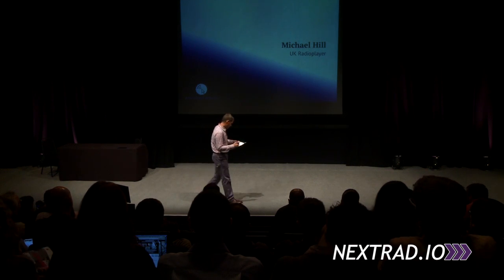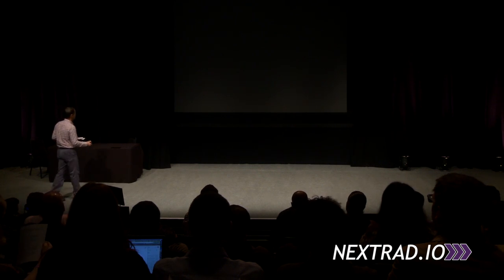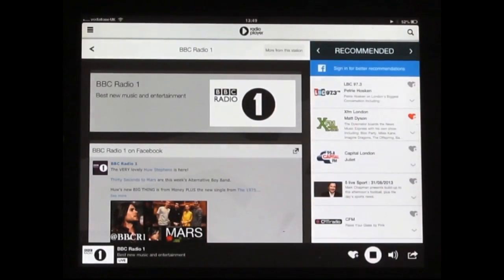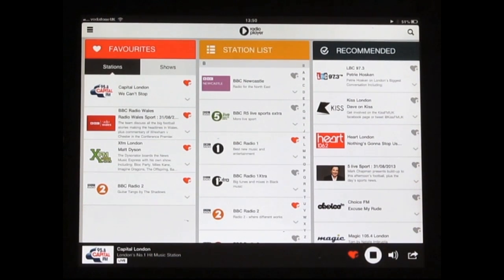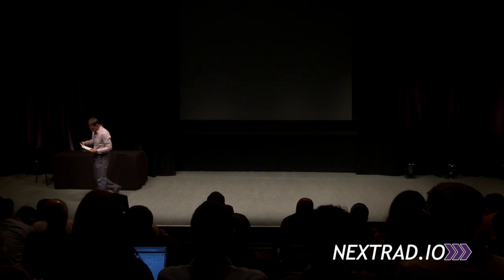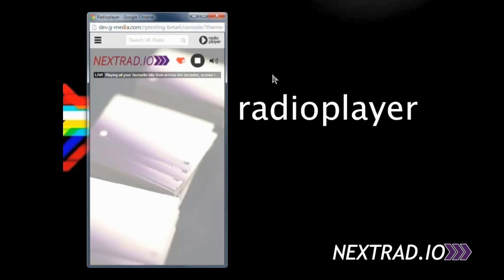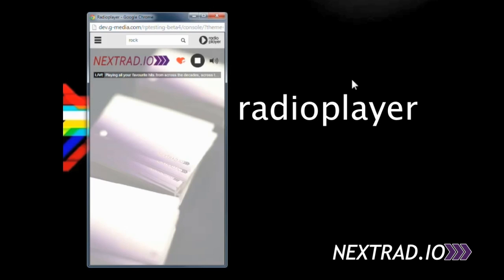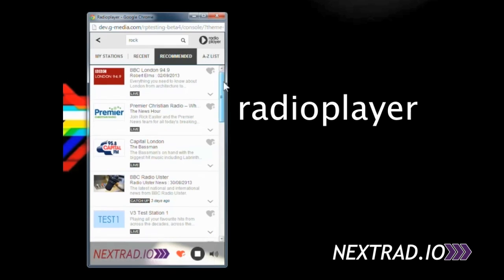Michael Hill from Radioplayer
Michael Hill updates Next Radio on the tablet developments for the UK's Radioplayer.

Find out more about the Next Radio Conference and watch more videos Next Radio is the radio ideas conference, held every year in London. to join our newsletter, see more videos and discover more.